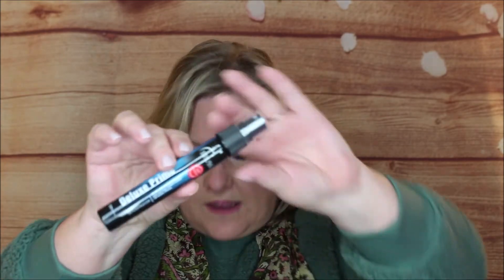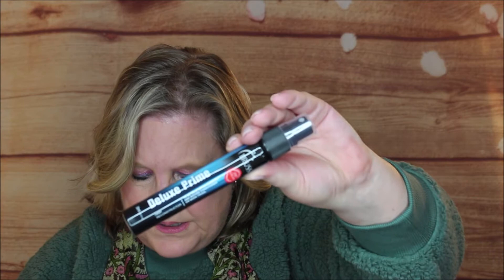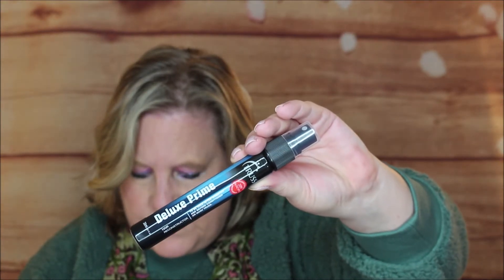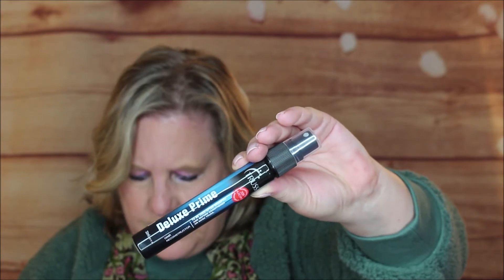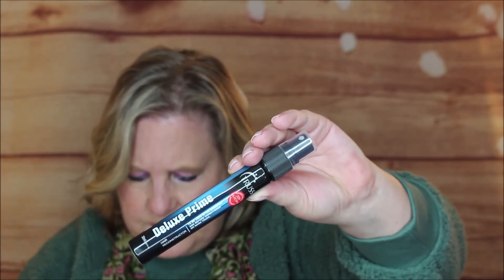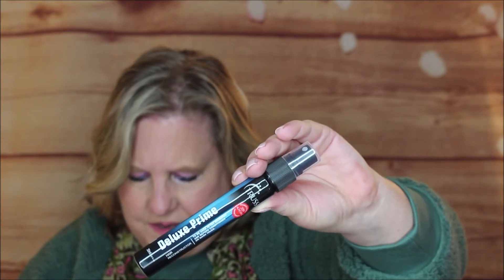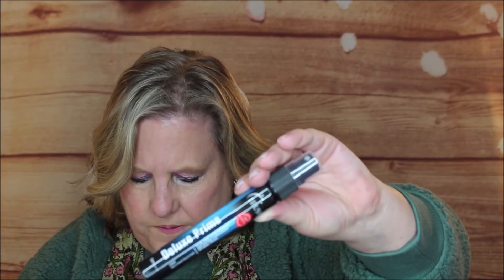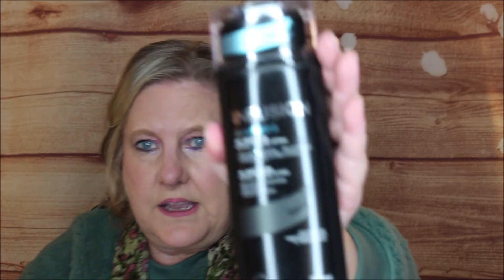Hair Heaven!💛American Beauty Influencer Bundle December 2020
Hey guys! Today I unboxed the AIA Bundle December 2020!

This is a beauty subscription service that sends you 5 full sized beauty products every other Month.
 What did you think about this months Box? hank you so much for watching!